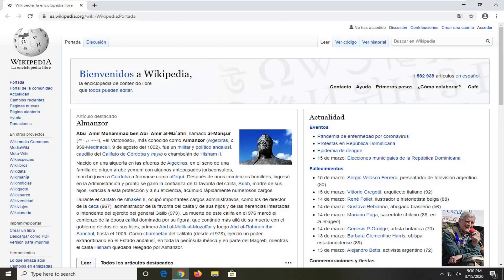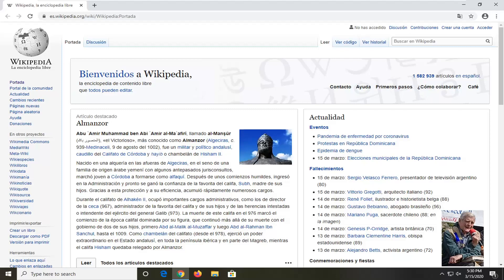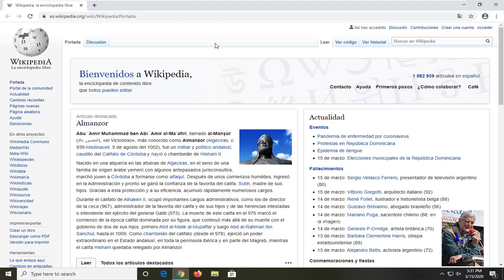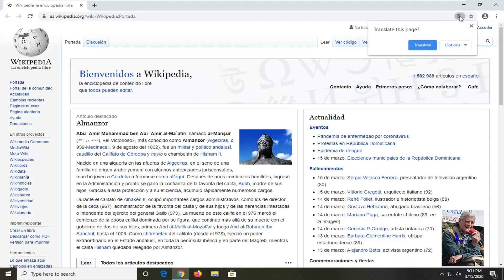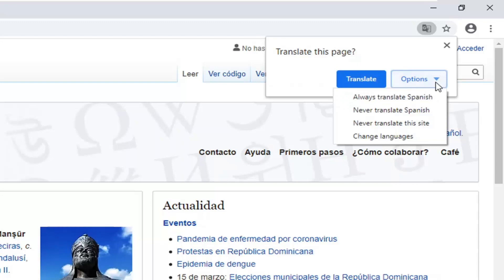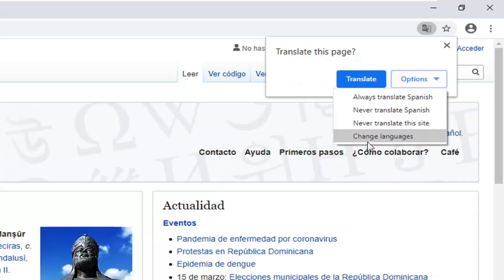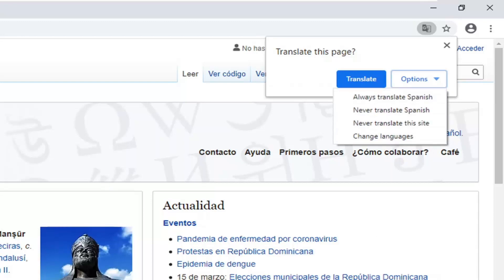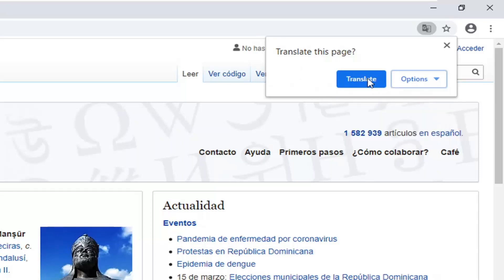How To Google Translate a Web Page [Tutorial]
The web is made up of terrific content from all over the world and sometimes the content you want to read is written in a different language. Thankfully, Google Chrome has built-in support for the Google Translate service, which will automatically translate the page into a language of your choice.

Google Translate is a free multilingual machine translation service developed by Google, to translate text from one language into another. It offers a website interface, mobile apps for Android and iOS, and an API that helps developers build browser extensions and software applications. Google Translate supports over 100 languages at various levels.

Trying to decipher a foreign language can often feel like you’re attempting to enter into an AES-encrypted server. You do what you can but in the end there was never much hope. The same thing happens when you stumble upon a website with the domain value of a country with an unfamiliar language.